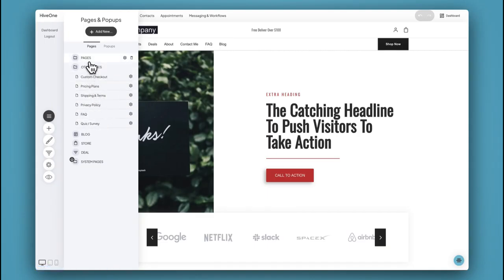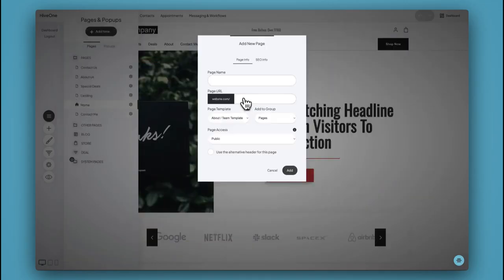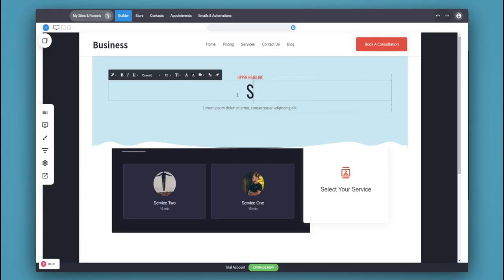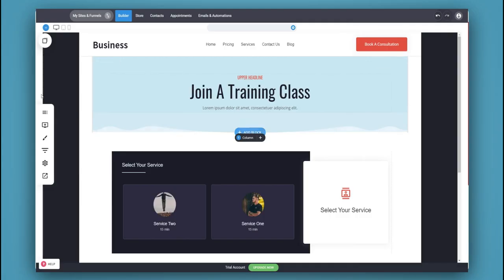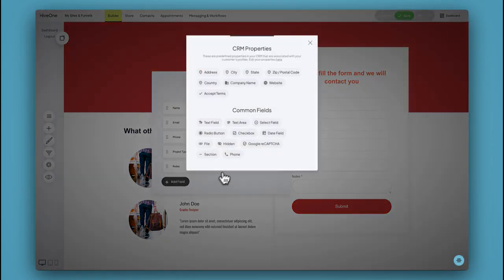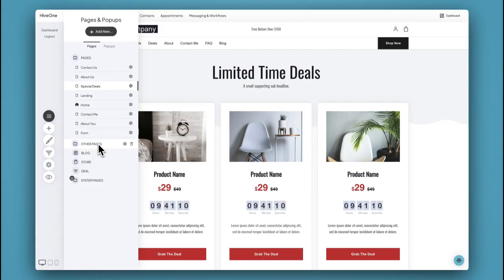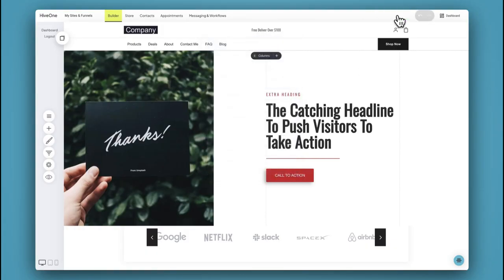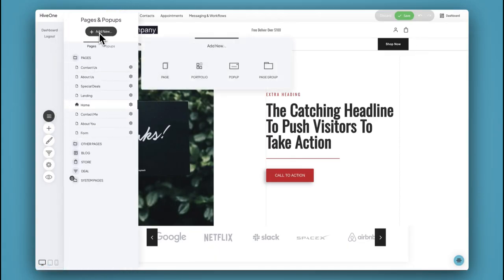Building Your Other Website Pages Essential Pages for Your Site’s Success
Your website is more than just a homepage—it’s a collection of pages that tell your brand’s story and drive conversions! 🌐✨ In this video, we’ll guide you through building your other essential website pages, from the About Us page to your Contact page and beyond.

💡 What You’ll Learn:
✅ How to create an effective About Us page that builds trust
✅ Designing a Contact page that encourages communication
✅ Structuring service or product pages that convert visitors into customers

Each page plays a role in enhancing your user experience and supporting your business goals.

📢 Start building your website pages today for a seamless, professional site!

With HiveOne, streamline your operations, grow your customer base, and manage your business like a pro. Don't wait—empower your business with HiveOne now! 🚀